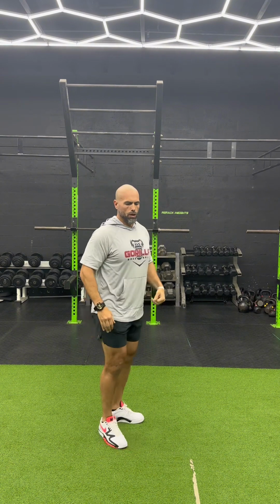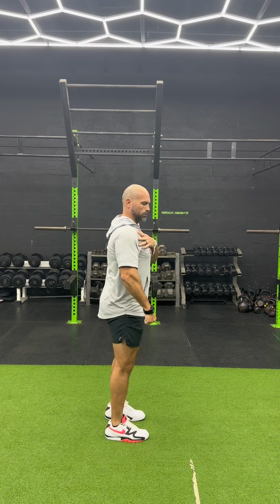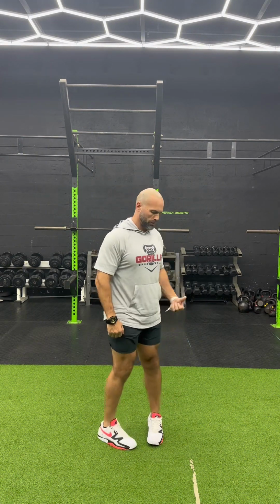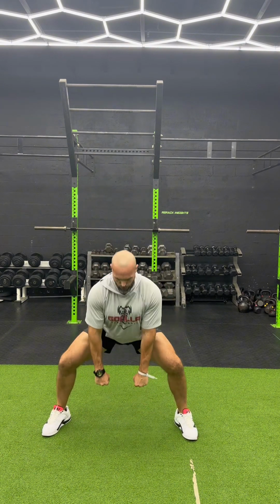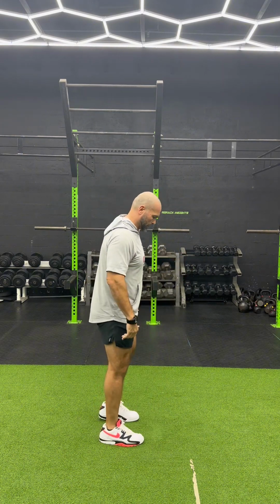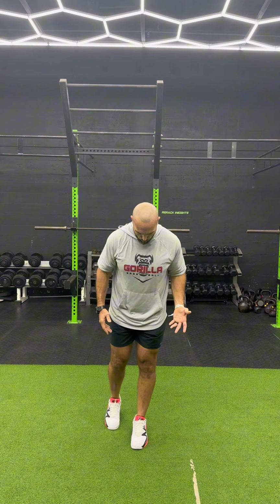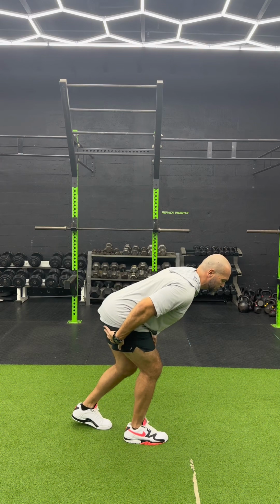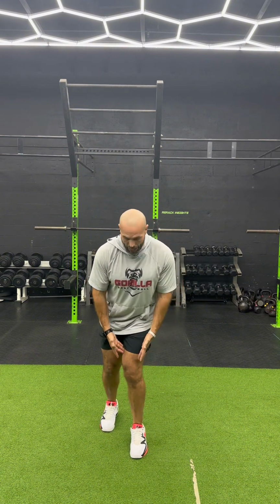Hinge and Deadlifts